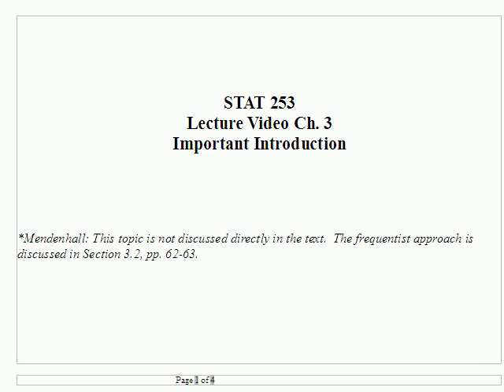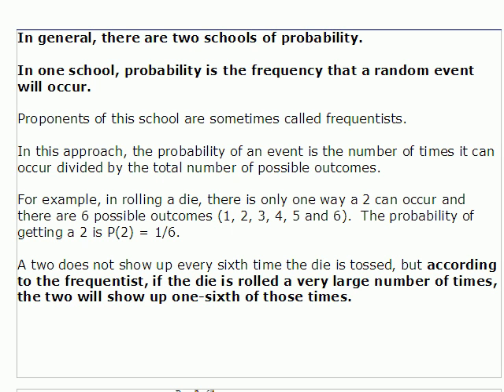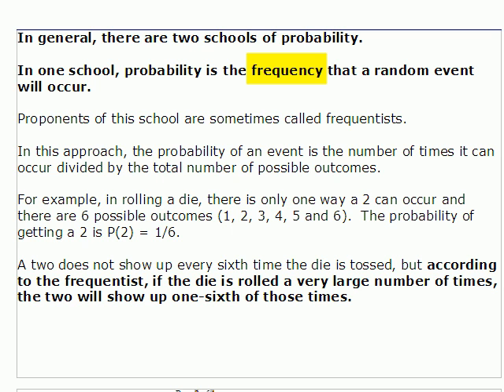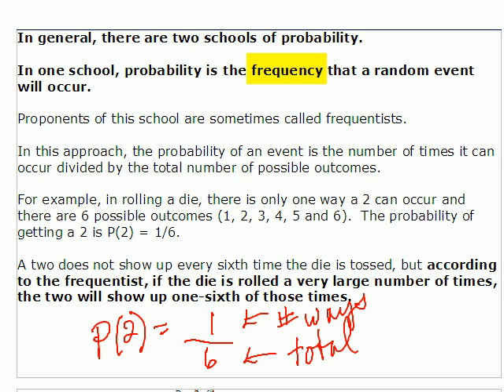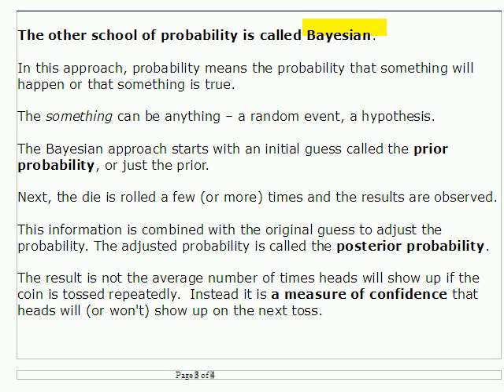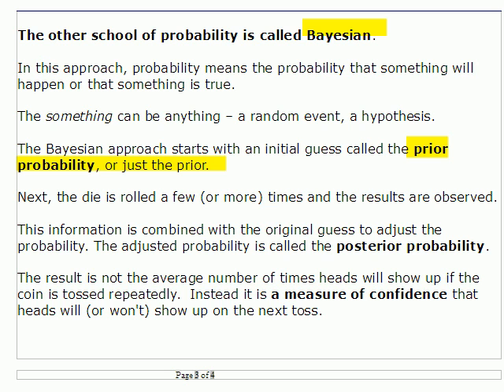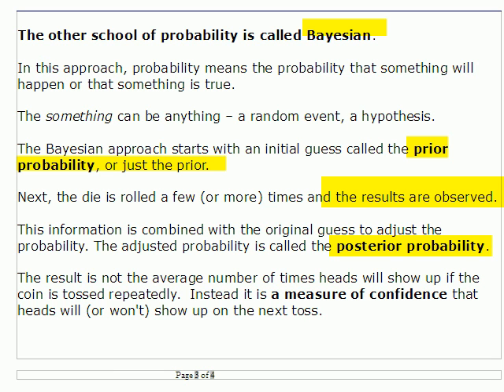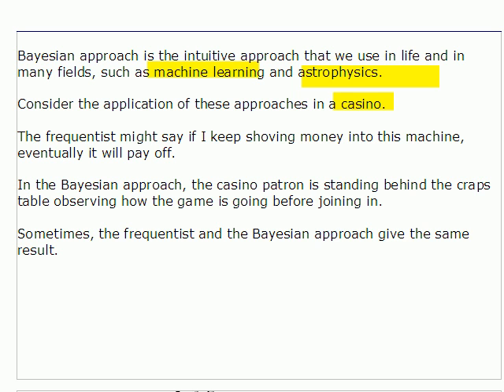Stat 253 Ch.3 Introduction (Bayes vs Frequentist Approach)